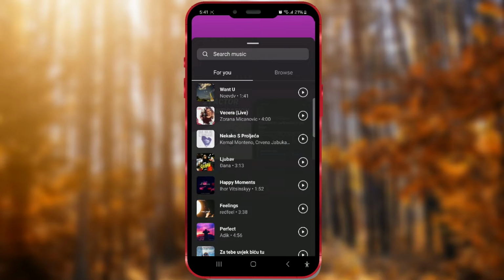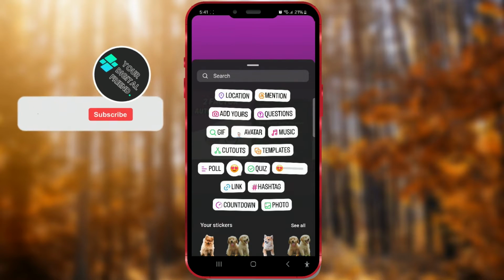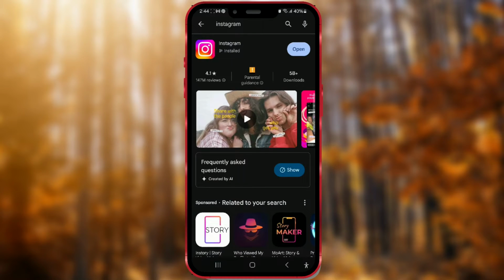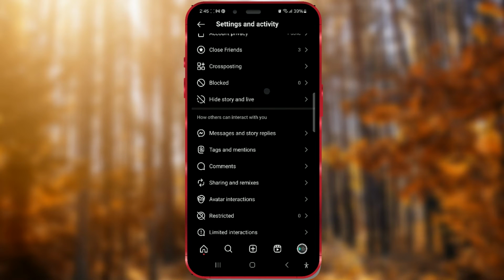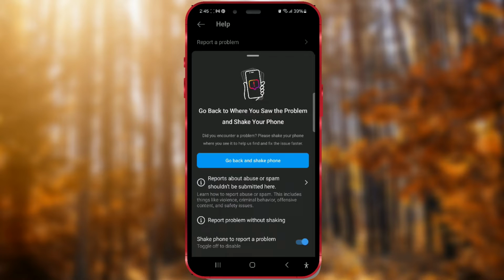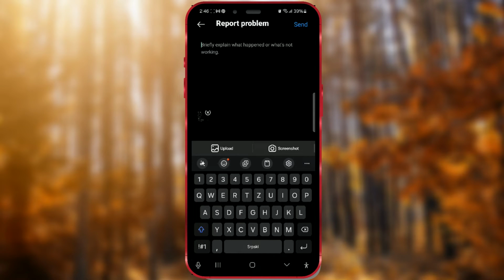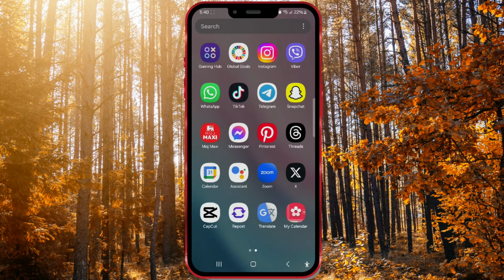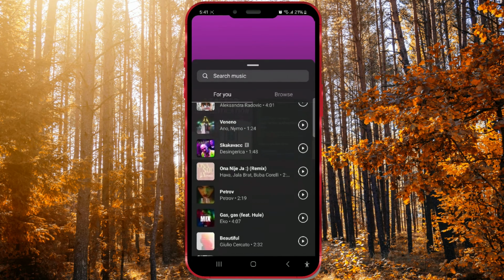How To Fix Missing Instagram Story Music | Instagram Music Not Showing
Having trouble with the Instagram Music feature? Follow this step-by-step guide to report the issue and potentially restore the option to add music to your stories. Let's troubleshoot together!